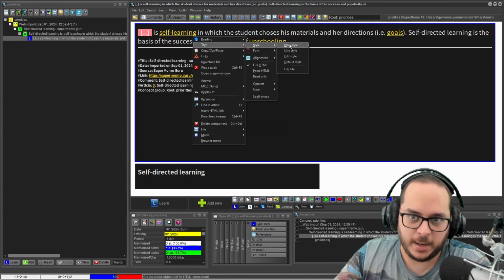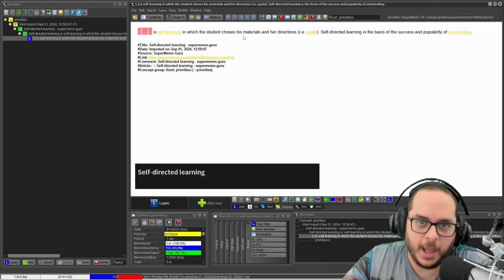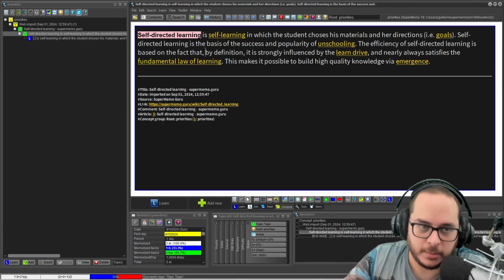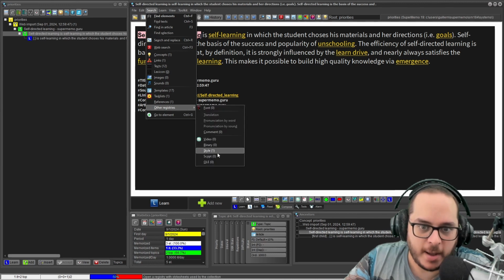Style Registry |#58 Fowl's Course to Supermemo: Pleasurable Expansion